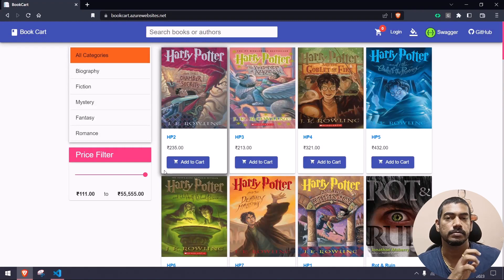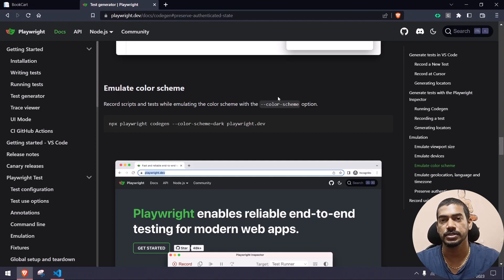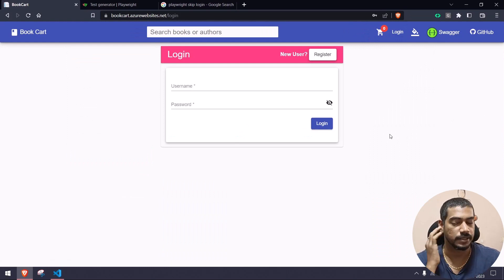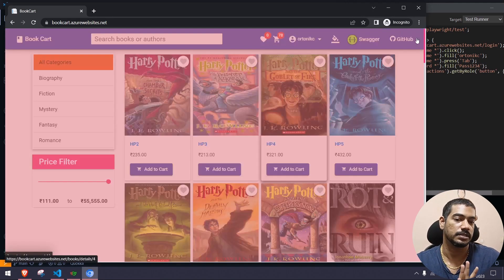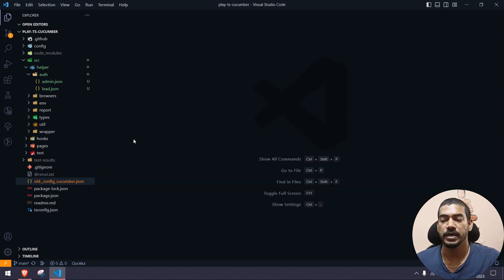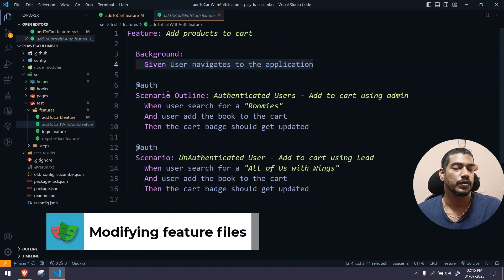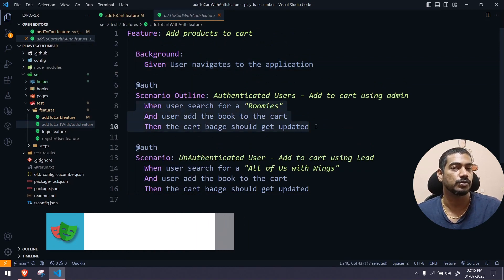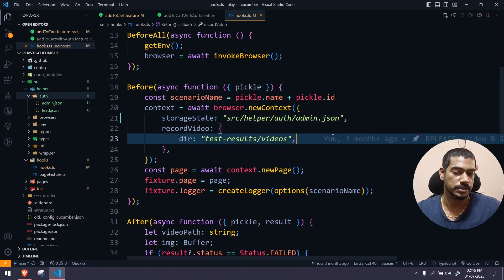Reuse login authentication | Playwright & Cucumber - Typescript | Part 12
In this video, we'll learn how to use the storage state concept in Cucumber.
We'll also learn how to use tags at the level of the hook.
Chapters:
0:00 Playwright Cucumber - Part 12
1:19 Generate auth file
3:34 Fix feature file look
5:04 Modifying feature files
11:27 Hooks with tags

Tamil Youtube Channel:
UPI: koushik350-1@okaxis

SOCIAL